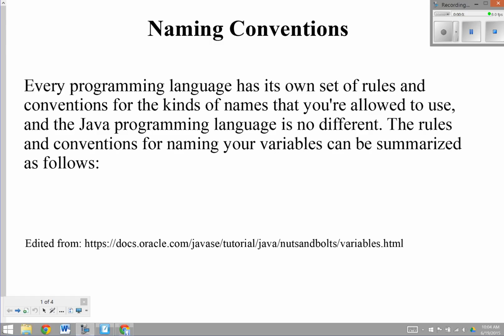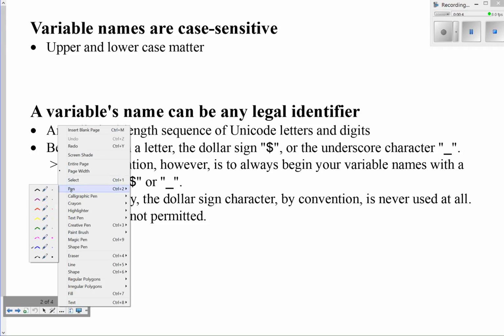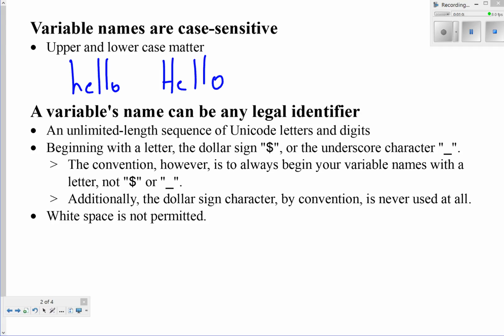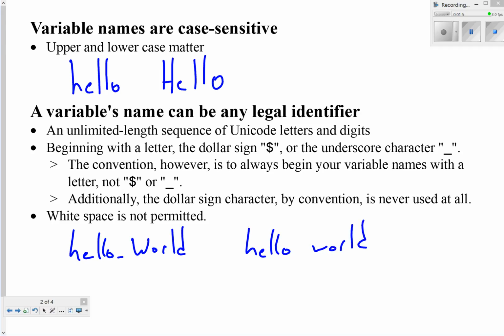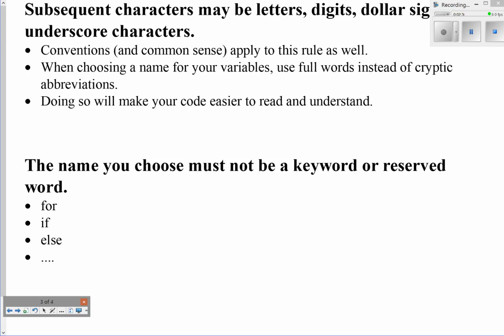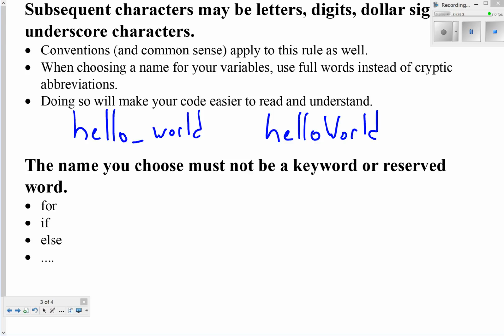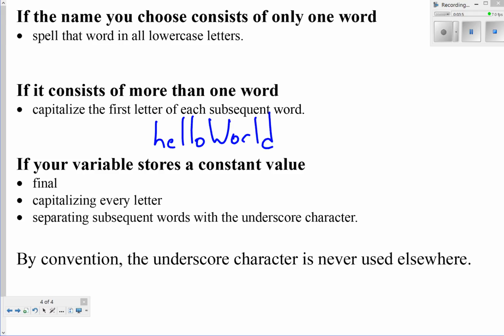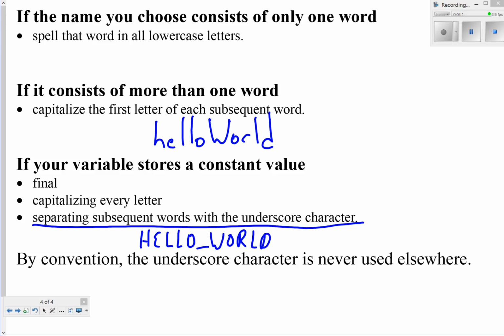Naming Conventions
This video goes over the concepts of Naming Conventions in Java.  The compiler used is BlueJ.